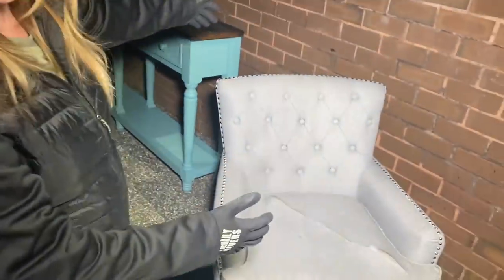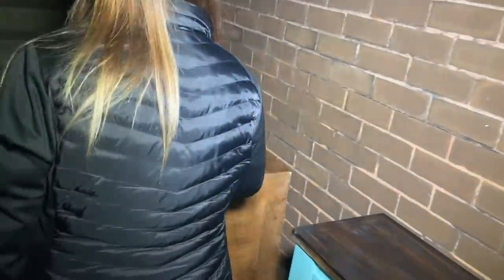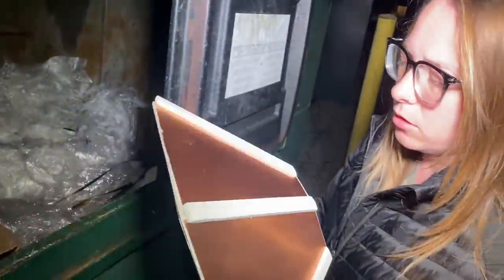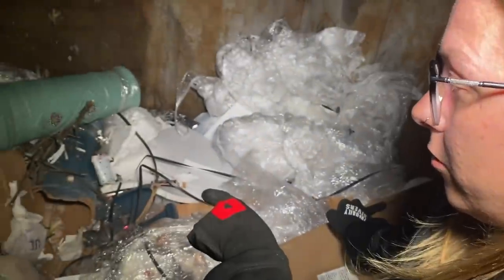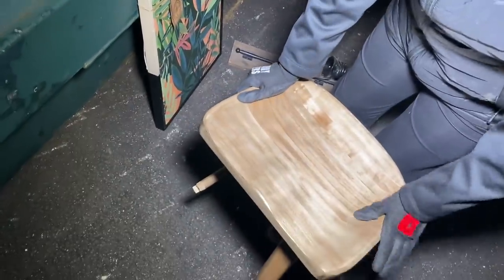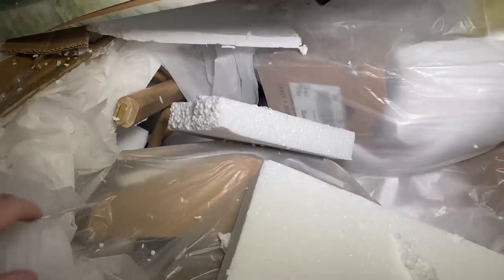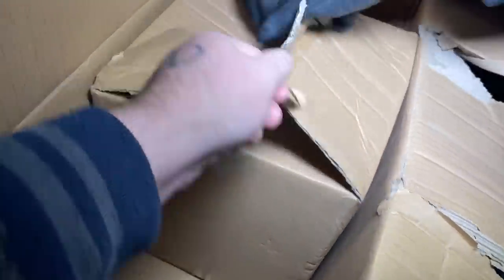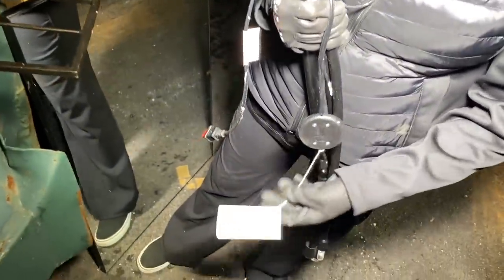EMPLOYEE'S LEFT US A MASSIVE SURPRISE AGAIN! BEHIND THEIR STORE!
➡️ DUMPSTER DIVE  403